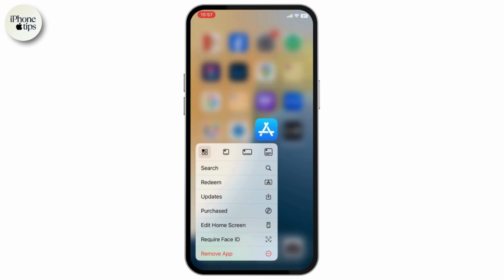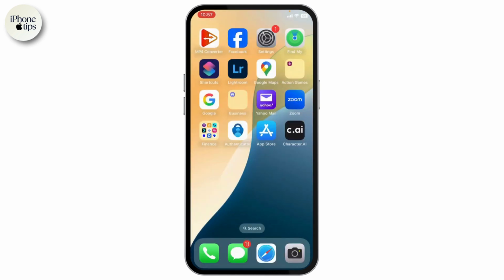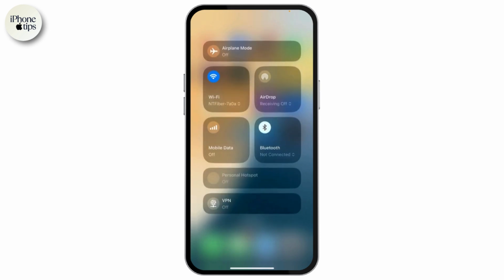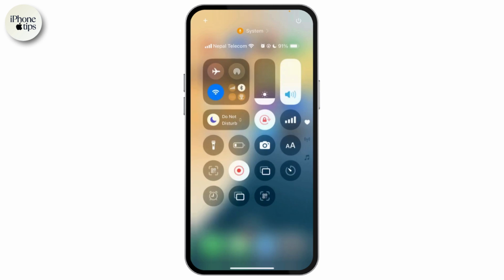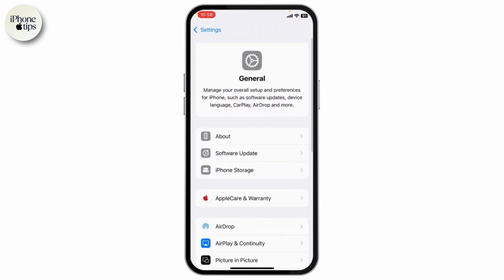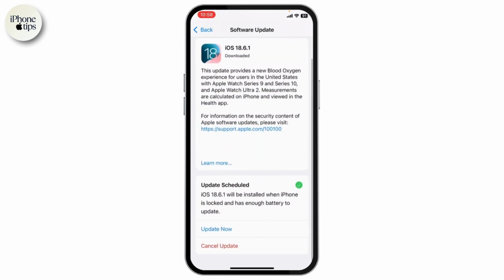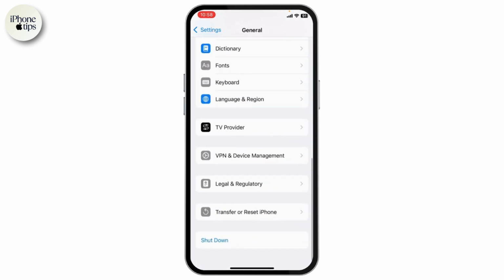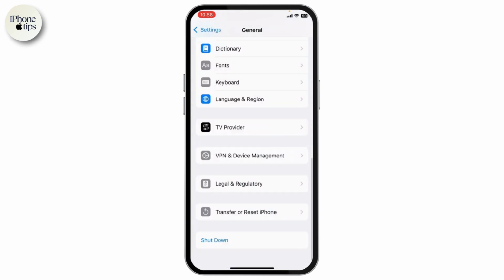How to Fix Cannot Connect to App Store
In this video you will learn about How to Fix Cannot Connect to App Store.

How to Fix Cannot Connect to App Store (2025)! Having trouble connecting to the App Store on your device? This video will guide you through the steps on how to fix the “Cannot Connect to App Store” issue quickly and easily. Whether you're asking, "Why can’t I connect to the App Store?" or need help troubleshooting connection problems, this tutorial has you covered. Learn the methods to restore access and download apps without any issues. Watch now to see how you can fix the App Store connection problem today!

Timestamps:

00:00 How to Fix Cannot Connect to App Store
00:10 Why Can’t I Connect to the App Store?